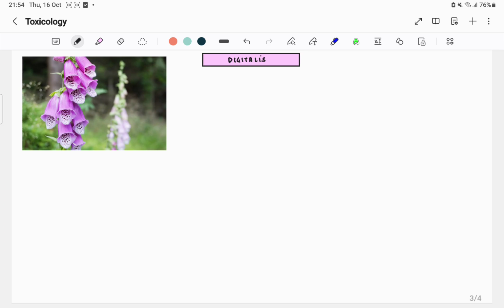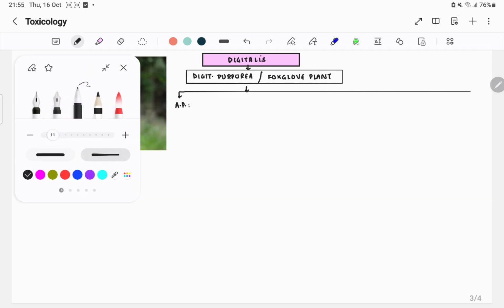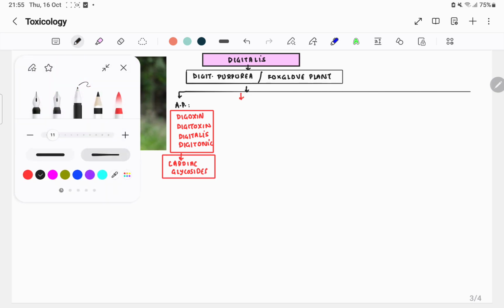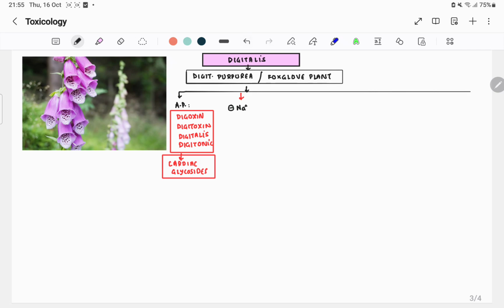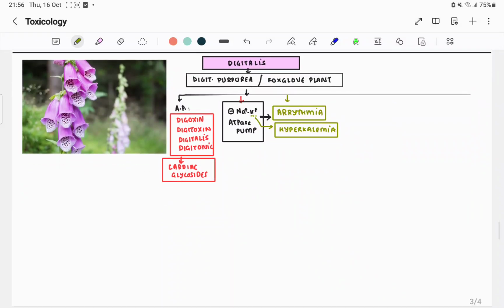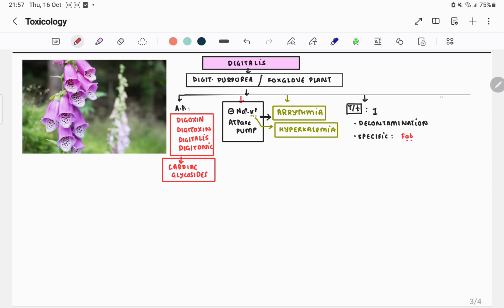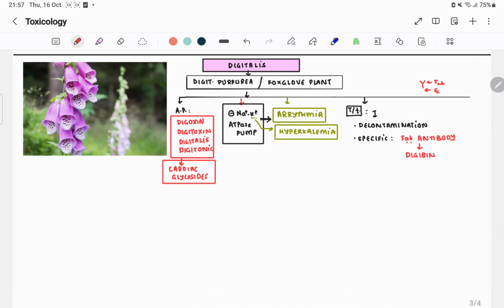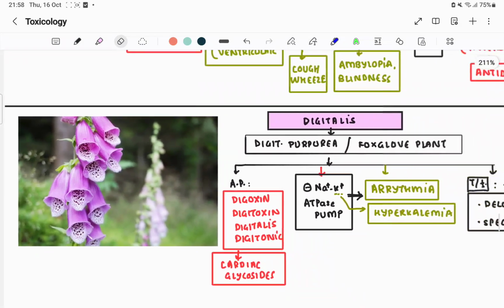DIGITALIS POISONING | TOXICOLOGY SERIES | MEDVERSE